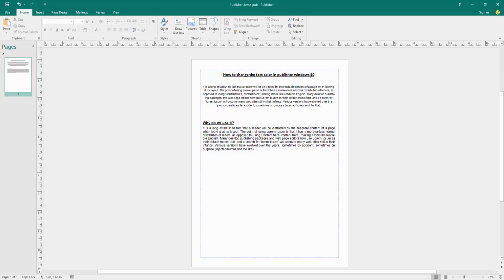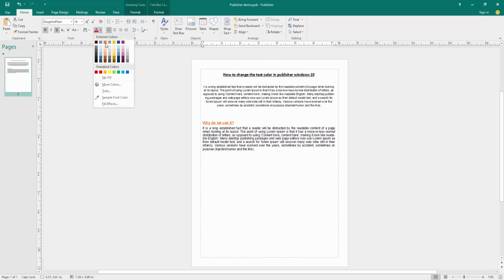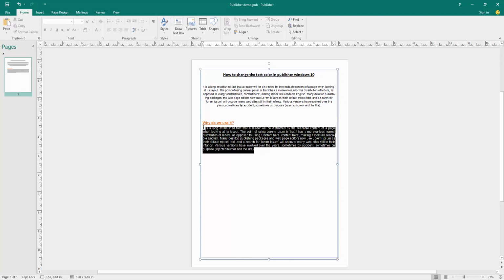How to change the text color in publisher windows 10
Assalamu Walaikum,
In this video I will show you, How to change the text color in publisher windows 10. Let's get started.